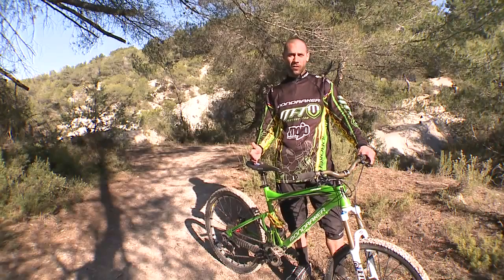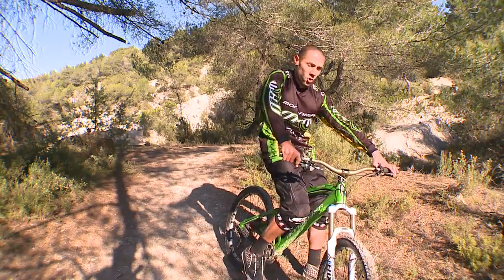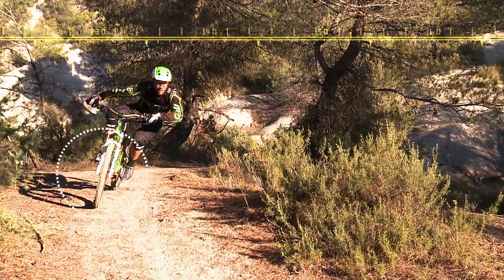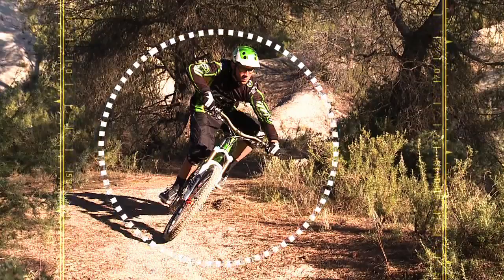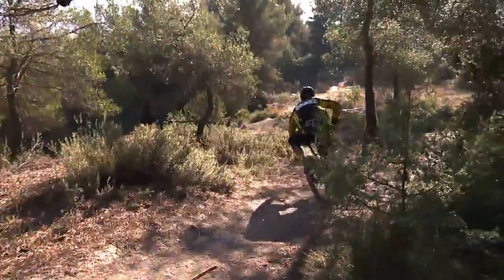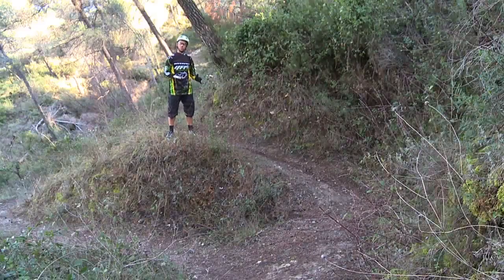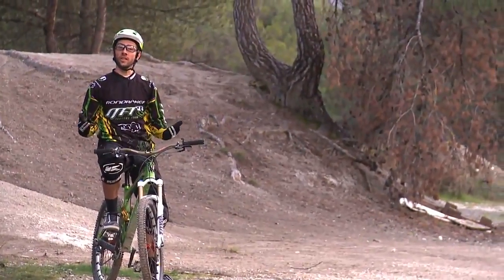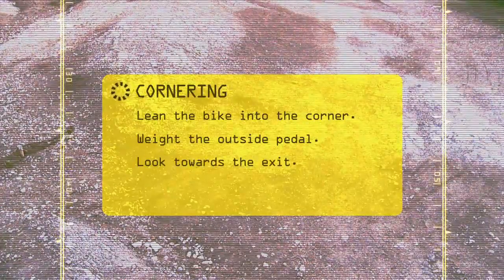Com fazer curvas com Fabien Barel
O vídeo mostra algumas técnicas para fazer curvas na trilha.